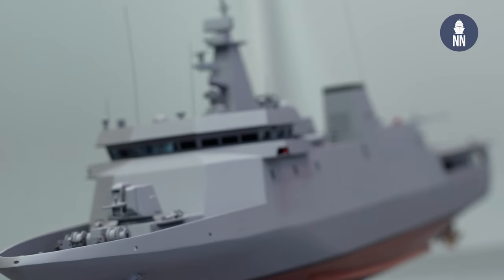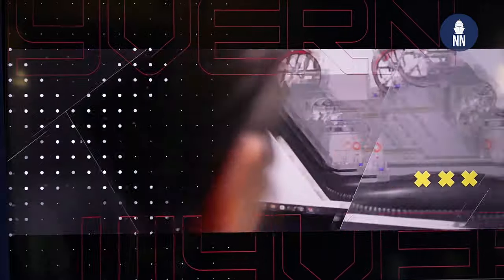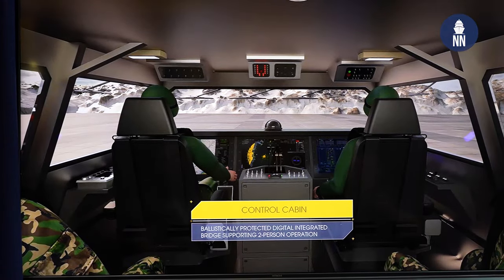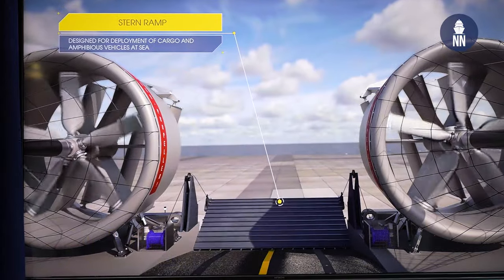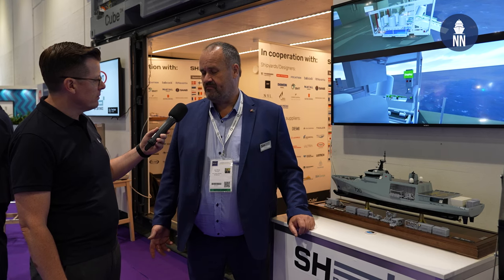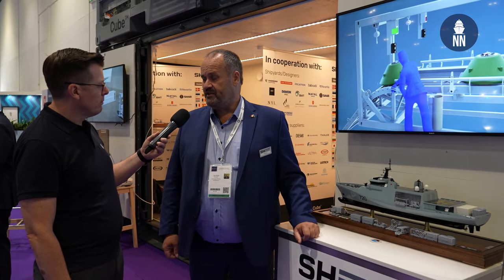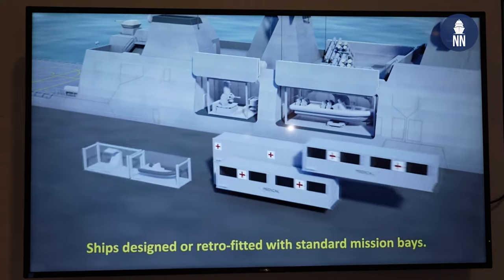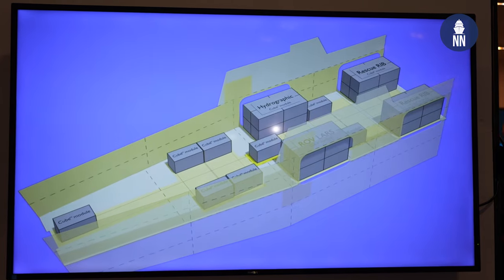DSEI 2023: New Wyvern LCAC and Vigilance OPV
Fourth and final day at DSEI 2023 in London, UK.

In this video, we focus two new vessel designs:

- British company Griffon Hoverwork introduced a new Landing Craft Air Cushion (LCAC) dubbed the Wyvern.

- Vard Marine and SH Defence were showcasing the Vigilance, an Offshore Patrol Vessel (OPV) tailored to the future needs of the Royal Canadian Navy.